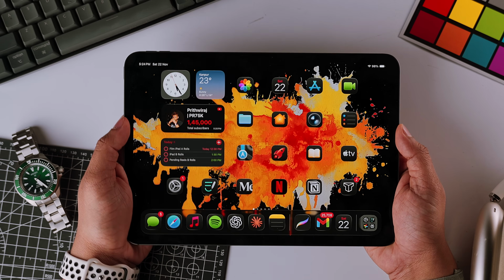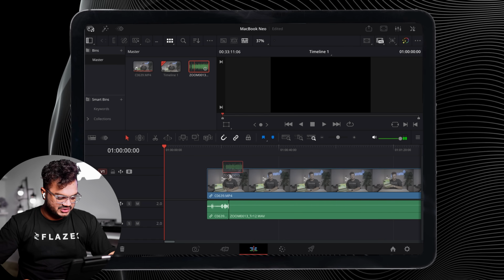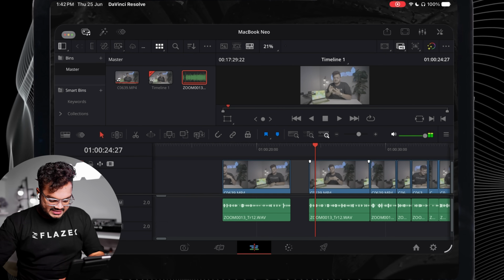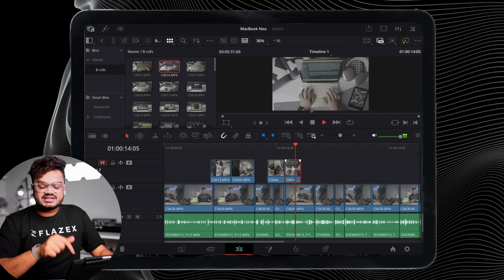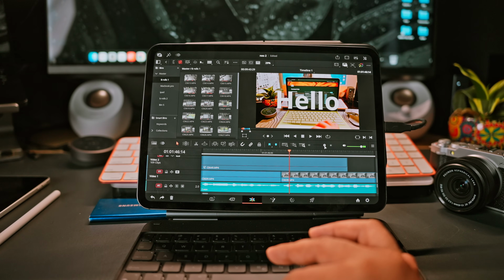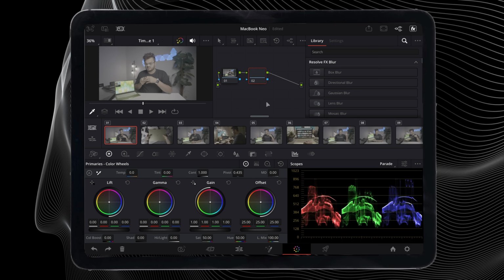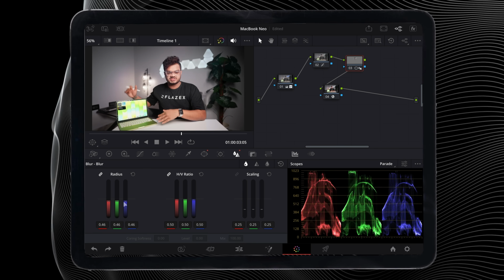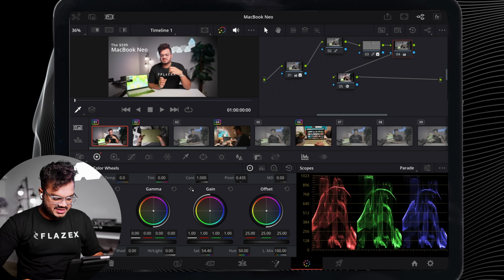My Entire Video Editing Workflow on iPad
If you’ve been wondering whether you can edit professional YouTube videos on an iPad, this is my complete workflow. In this video, I show you exactly how I edit my YouTube videos on the iPad Pro M5 using DaVinci Resolve, from importing footage and organizing the timeline to color grading, audio editing, effects, and exporting the final video. Whether you’re a content creator, filmmaker, or YouTuber looking for a portable editing setup, this tutorial will help you get the most out of DaVinci Resolve for iPad. If you’re considering replacing your laptop with an iPad for video editing, this video covers everything you need to know.

📝 Apple Pencil Pro
⌨️ Magic Keyboard:
⌨️ ESR Keyboard Case for iPad